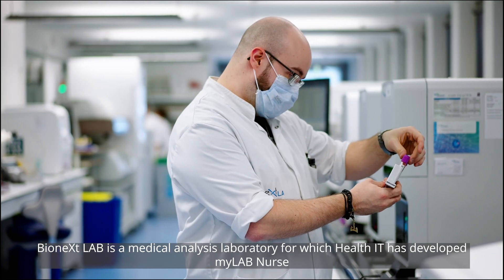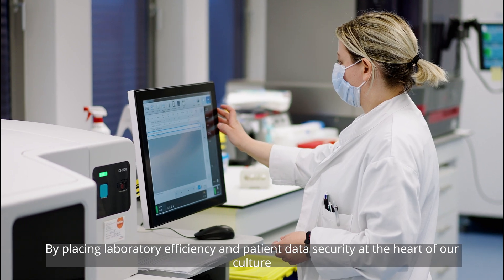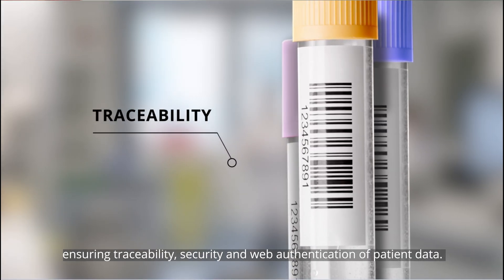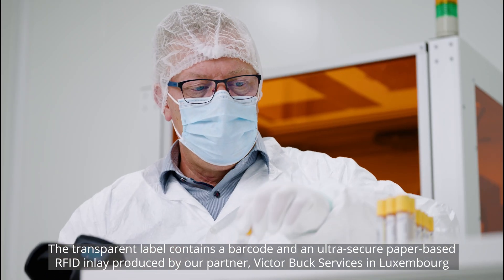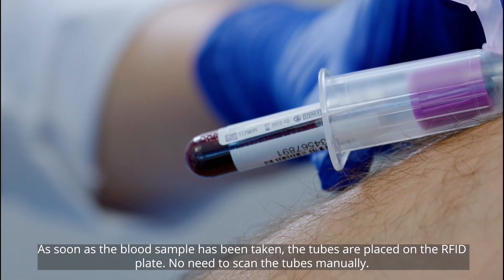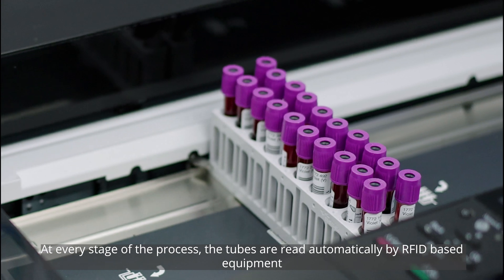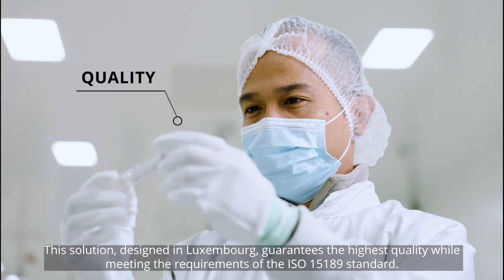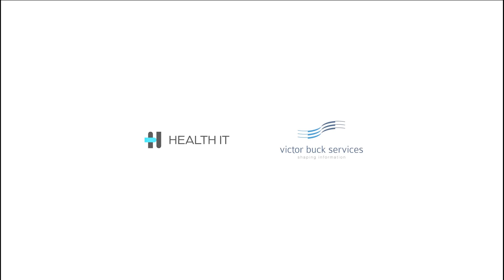End-to-end RFID-based solution optimizing the analytical process of laboratories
Health IT and Victor Buck Services teamed up to develop an innovative, eco-friendly RFID test tube labelling solution, ensuring traceability, security and web authentication of patient information.

Victor Buck Services provides a unique UHF inlay on paper substrate with enhanced security functionality, as well as a pre-labelling and distribution services of smart test tubes.